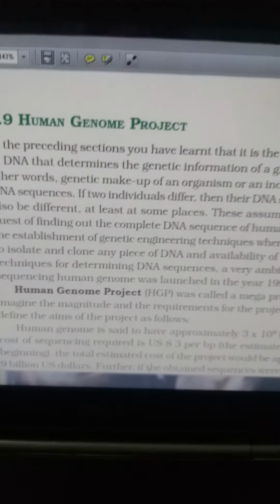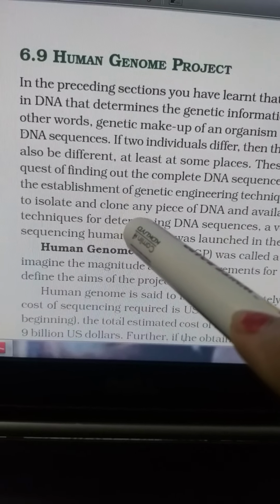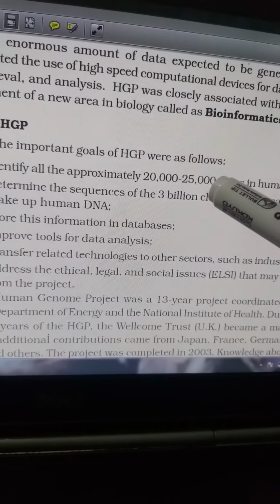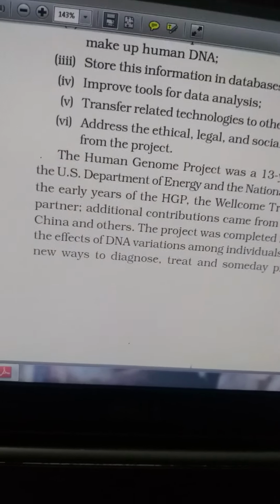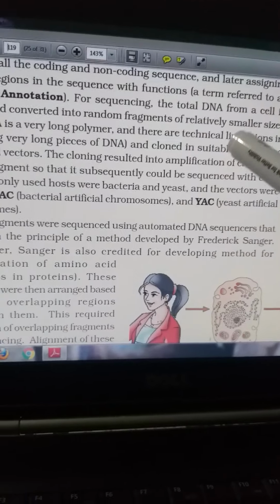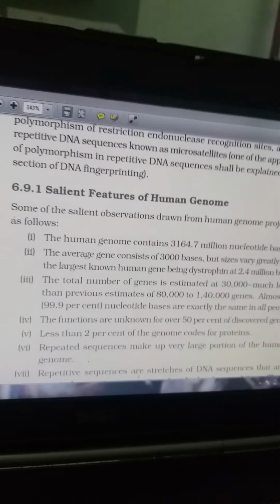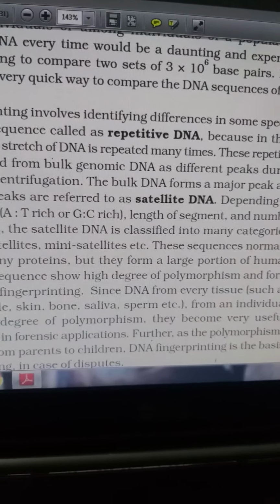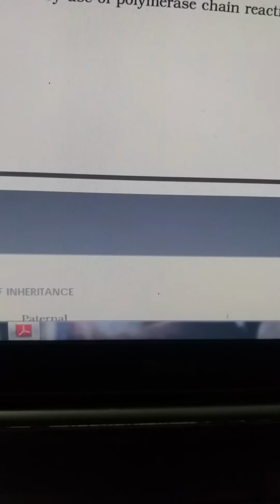Molecular basis of inheritance